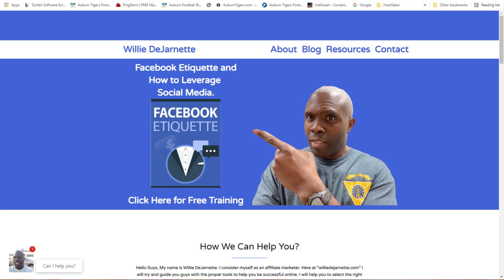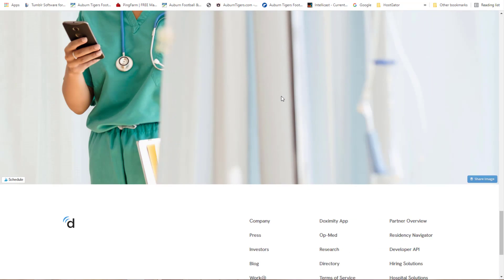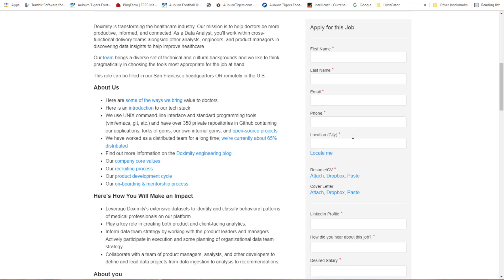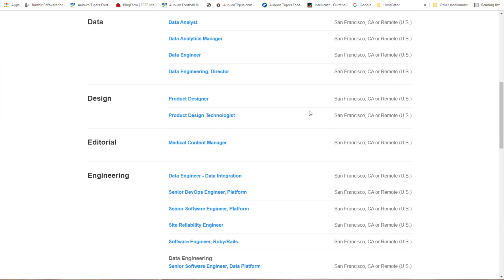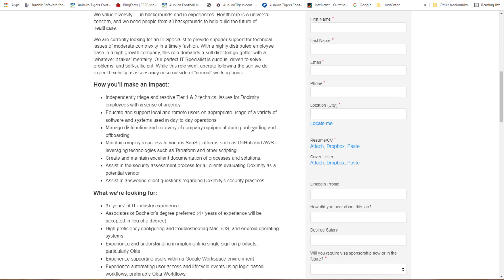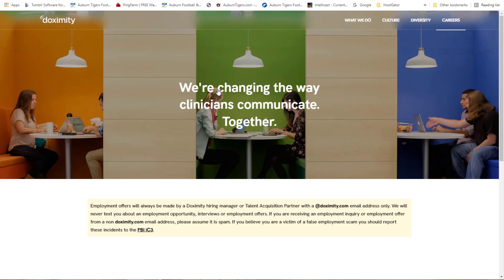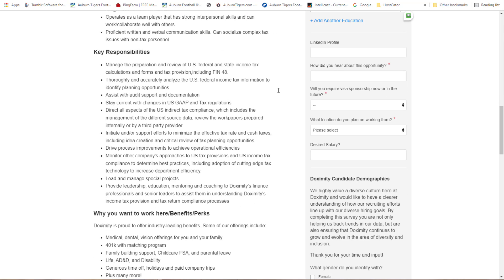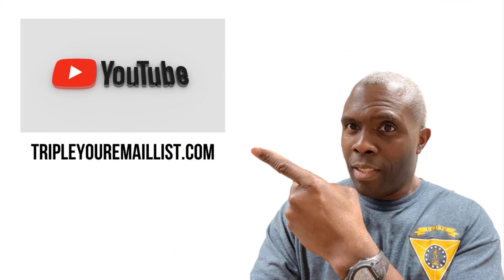Work At Home Jobs 2021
How to Find Legitimate Work at Home Jobs

If you are looking for a way to make money from home, consider finding work at home jobs. The rising number of job openings has created many opportunities for people who are looking for flexible hours.

However, it's essential to be aware of the risks associated with these types of jobs. In addition, it is essential to know what you are getting yourself into. For instance, you might get scammed by an evil company that doesn't have a good reputation.

Some examples of legitimate work-at-home jobs include transcription and project management. In addition, you'll be providing customized customer service to companies that require documentation. You'll also be handling insurance claims through Asurion.

The best way to find legitimate work-at-home jobs is to search online for work-at-home jobs. The job search doesn't have to be difficult because many employers provide you with the necessary software and content management system. It's also essential to be meticulous and have a positive attitude.

There are several ways to find legitimate work-at-home jobs. You can also contact local chambers of commerce and networking groups. While you may not secure a local gig, working at home can be an excellent option for someone looking for flexibility.

The BLS has published data on employment trends and estimated the demand for these jobs will decline by 2029. You can even start a business in your own home and work remotely.

The results are not typical. There is no guarantee that you will earn any money using the techniques and ideas mentioned in this video. I am not a financial advisor, and anything that I say on this YouTube channel should not be seen as financial advice. Your level of success in attaining the results claimed in this video will require hard work, experience, and knowledge. I am only sharing my biased opinion based off of speculation and my personal experience. You should always understand that with investing, there is always a risk. You should always do your own research before making any investment. We have taken reasonable steps to ensure that the information on this video is accurate. Still, we cannot represent that the website(s) mentioned in this video are free from errors.
Any earnings or income statements or earnings or income examples are only estimates of what we think you could earn. There is no assurance you will do as well as stated in any examples. If you rely upon any figures provided, you must accept the entire risk of not doing as well as the information provided. This applies whether the earnings or income examples are monetary in nature or pertain to advertising credits that may be earned (whether such credits are convertible to cash or not).

Translated titles:
Trabajar desde casa 2021

Homeoffice-Jobs 2021

Travail à domicile Emplois 2021

Trabalho em casa empregos 2021